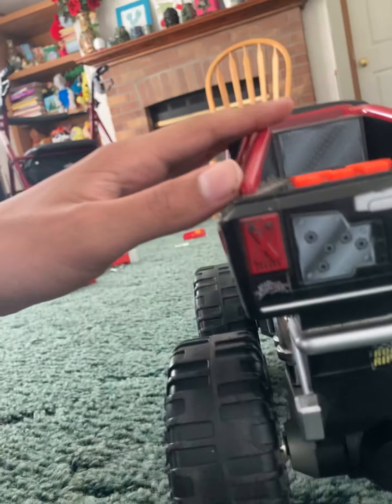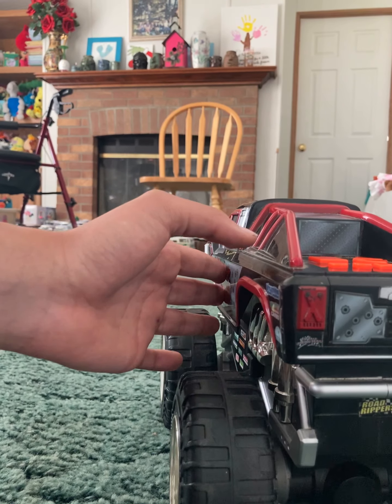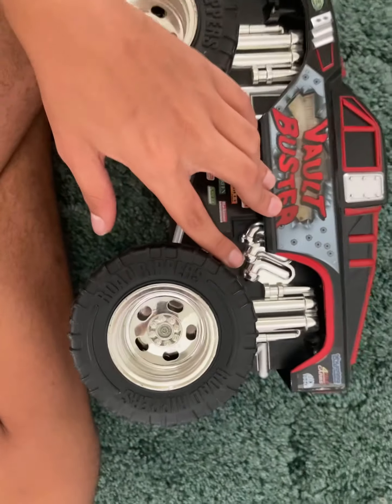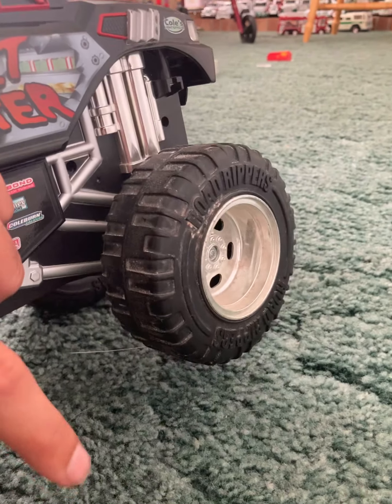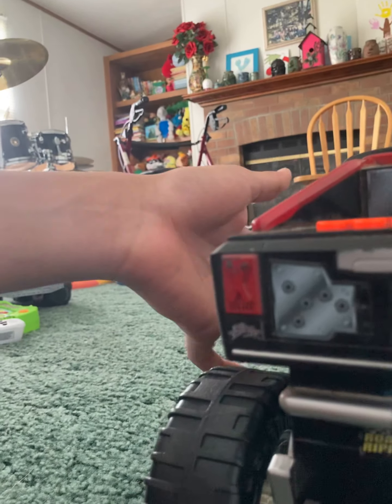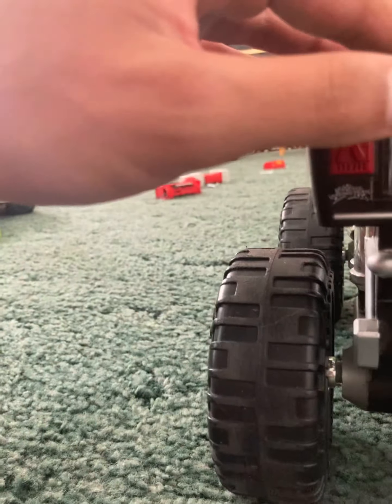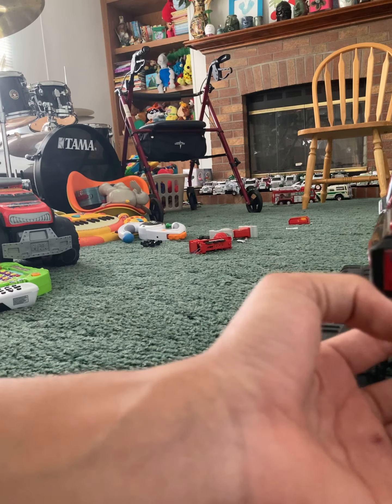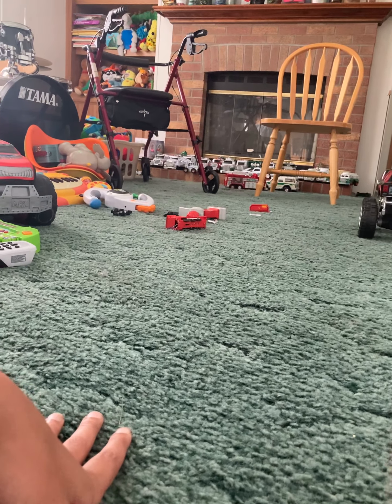Toy state industrial Road rippers vault buster monster truck (extremely rare)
I got this as a sort of birthday present at the Goodwill yesterday. Hope you guys could see all the dirt in it.